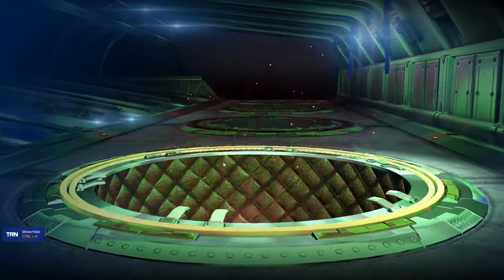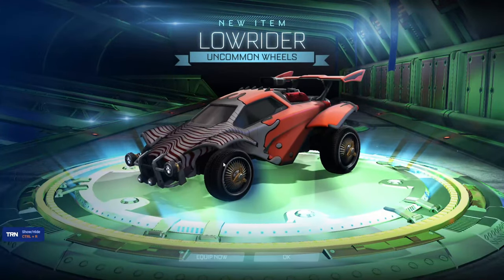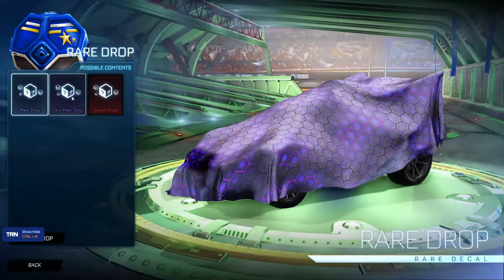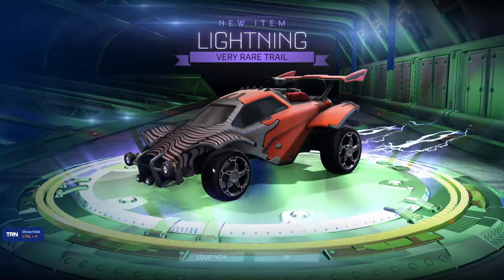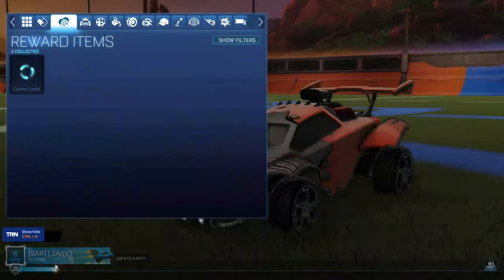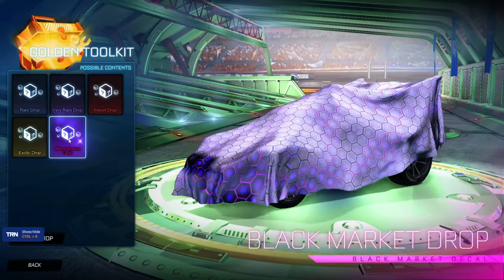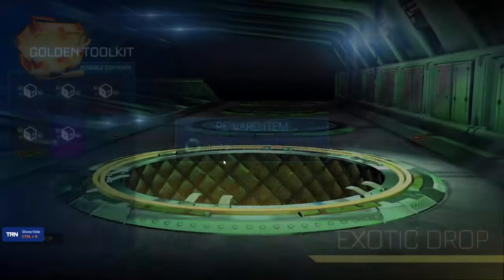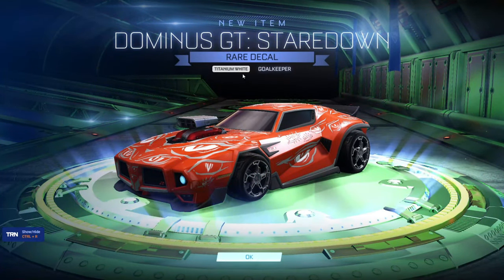Opening Rocket League Drops!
rocket league goals
rocket league golden toolkit
rocket league grand champion gameplay